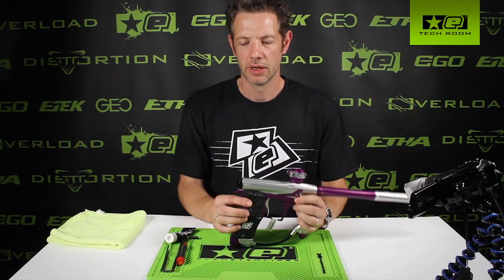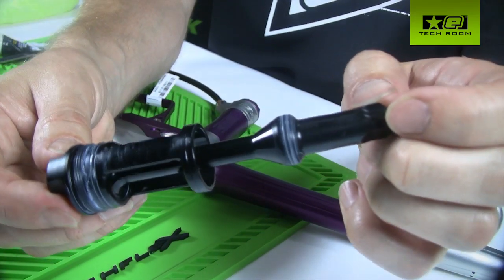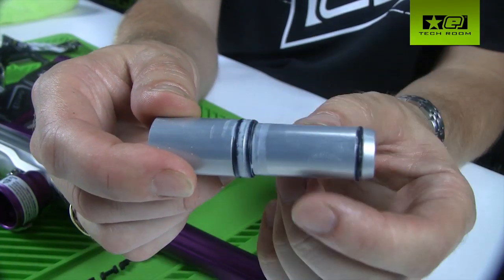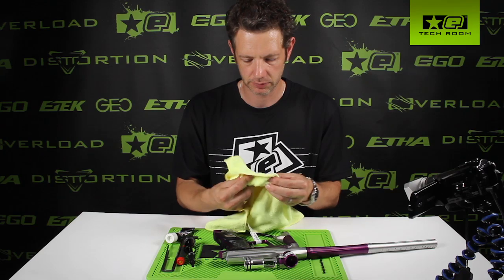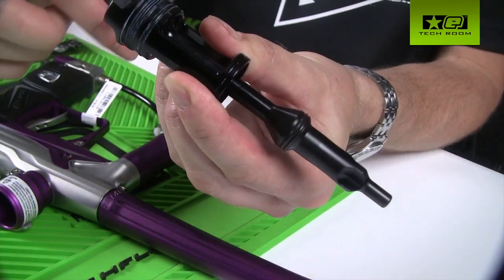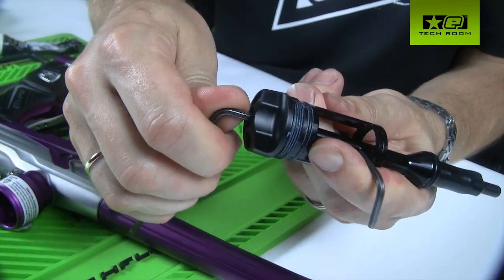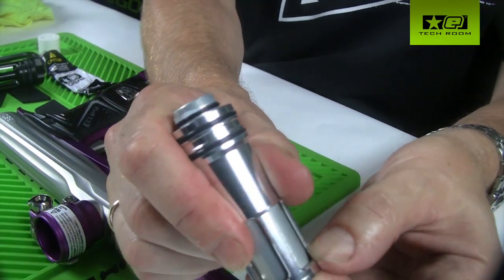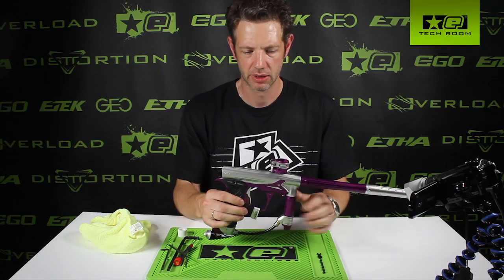GEO 3 Bolt Maintenance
VID0010-Geo3-BoltLube  - Planet Eclipse Tech video with Jack Wood. Demonstrating the maintenance of the GEO 3 bolt system